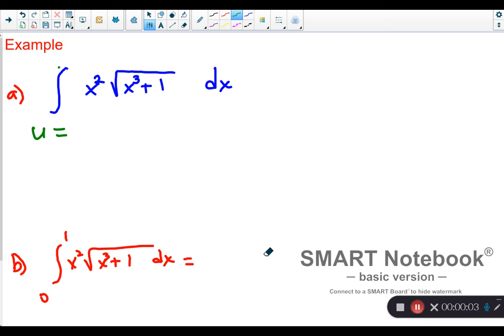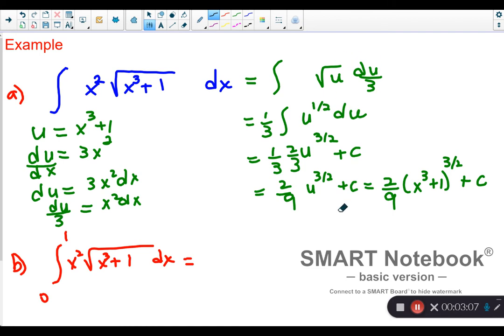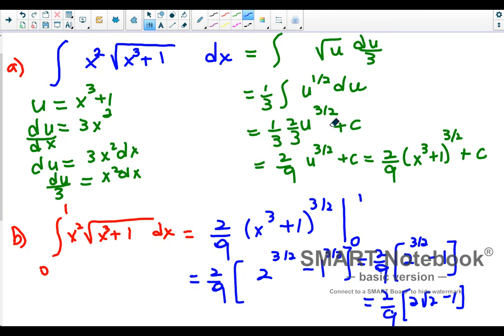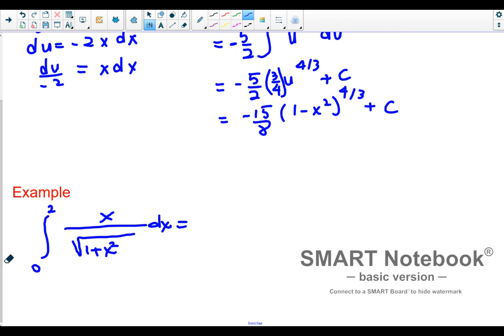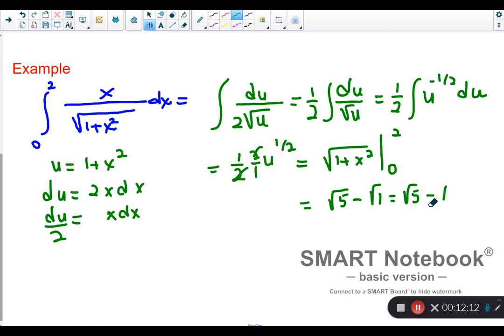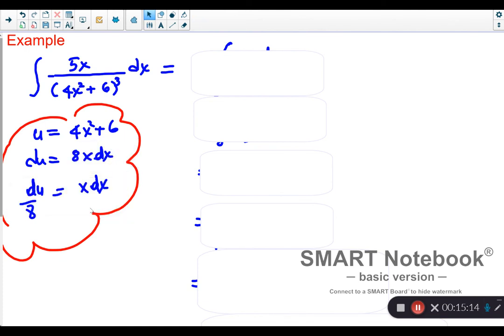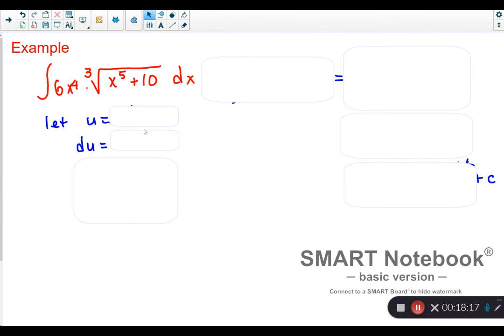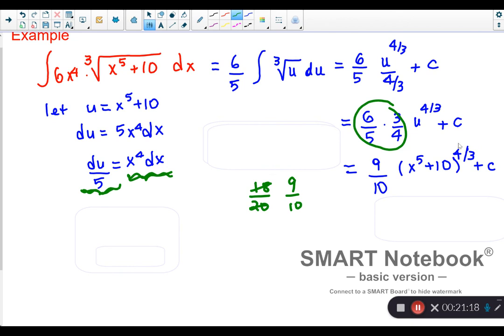Lesson 3.3: U substitution part 2 - additional examples